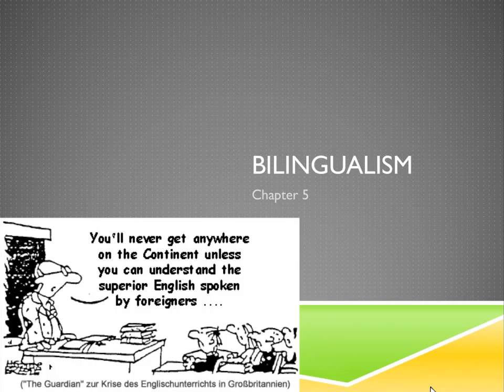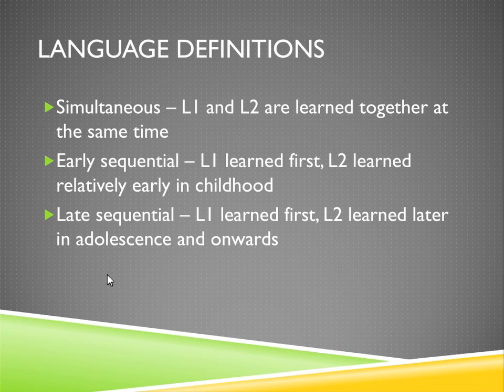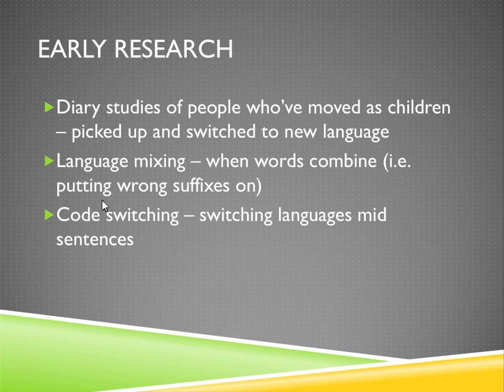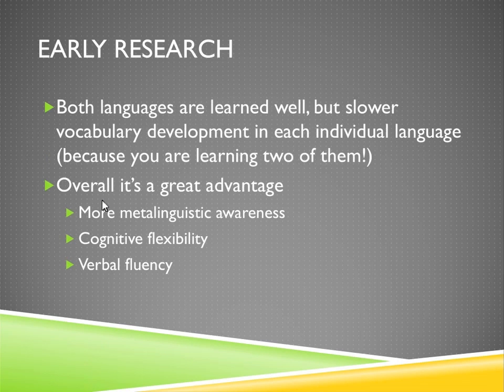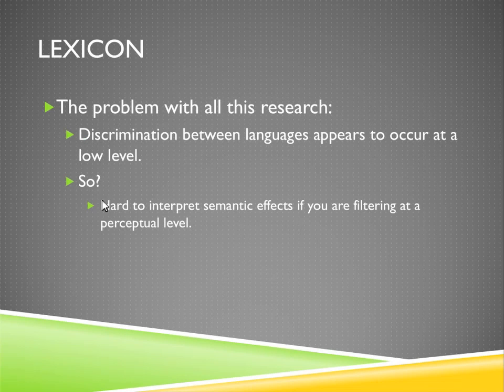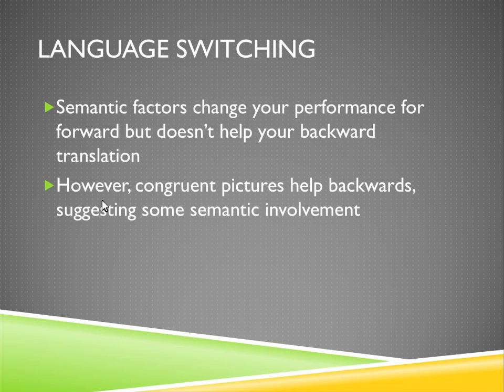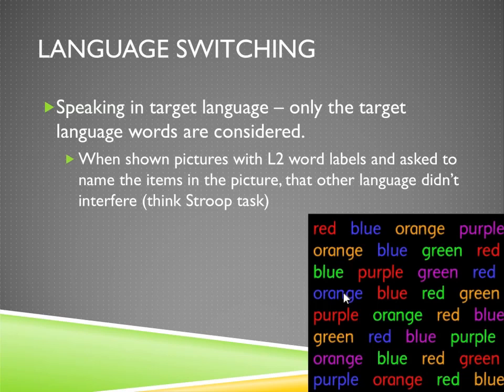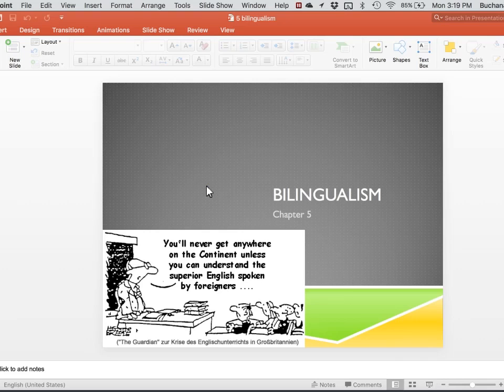PSY 523 Bi-Multilingualism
Summer/Fall 2016

PSY 523 Psychology and Language lectures covering material from Harley's The Psychology of Language: From Data to Theory.